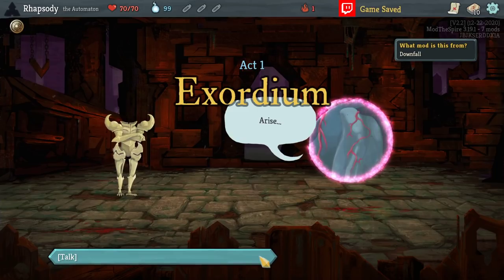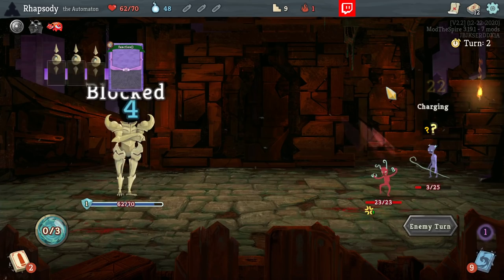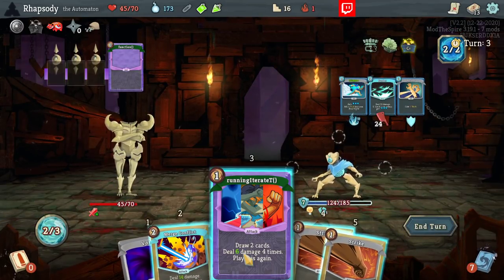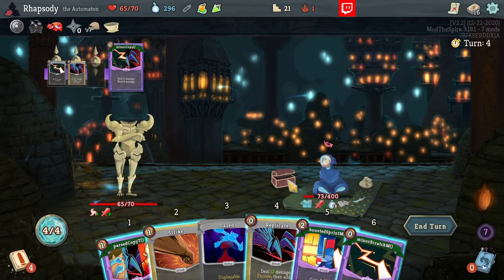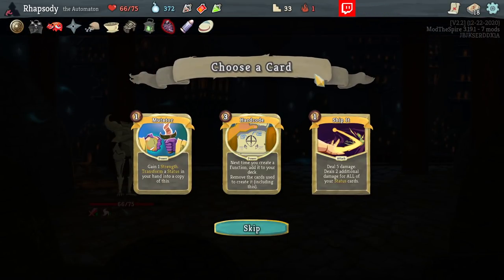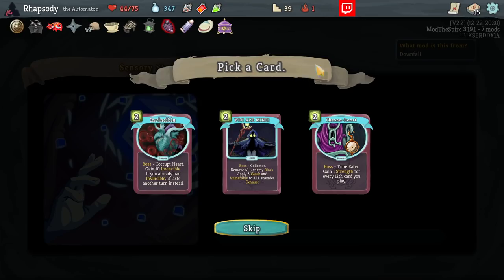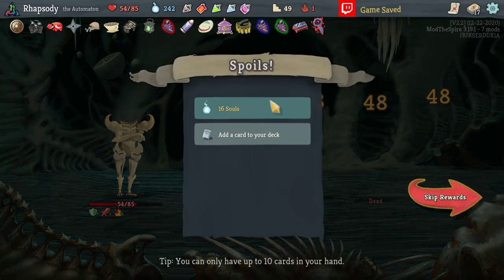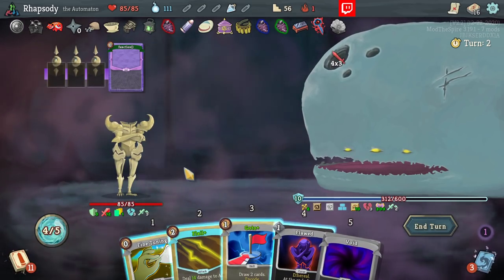Any% Automaton WR Speedrun | Let's Play Slay the Spire Downfall - Episode 71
Slay the Spire is a deckbuilding roguelike with turn-based combat where the goal is titular. Slay the Spire. Developed by Mega Crit Games, the game can be bought from Steam

This is a modded Slay the Spire series which runs the Downfall expansion featuring new cards, relics, potions, events, bosses, and six new characters to form an entirely different campaign where you fight as the original bosses defending the spire by defeating familiar heroes.

► Read the Downfall 3.0 patch notes (1st page is spoiler free)

Huge thanks to MichaelMayhem, Vex, kiooeht, Alchyr, erasels, The Evil Pickle, Blank the Evil, JohnnyDevo, Freshbone, Half-GoblinHankins, AlexDrieger, Erim-Nelhah, Darkglade, AlexMdle, Rita-B, Casey Yano, justaschema, Bruce Brenneise, Atrolux, Chronometrics, George Eracleous, PandorasBread, Reina, moocowsgomoo, Jedi, Skyson, Chufmoney, zwolfiez, Tiamoko, and borloch for their work on the Downfall expansion!

If you'd like to check out a personal curation of my favourite games for sale whilst supporting the channel, check out my Nexus.gg store